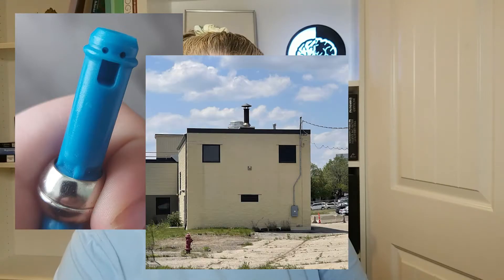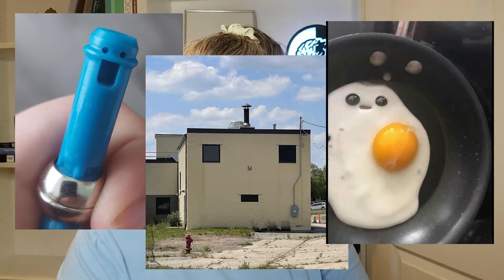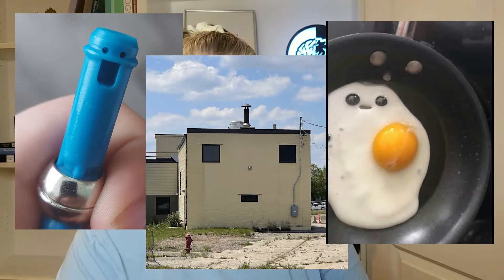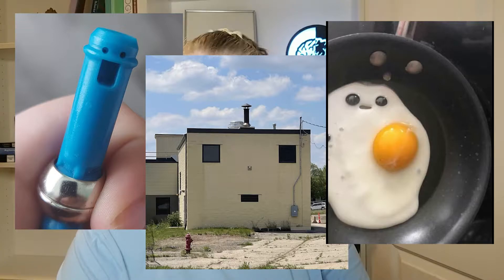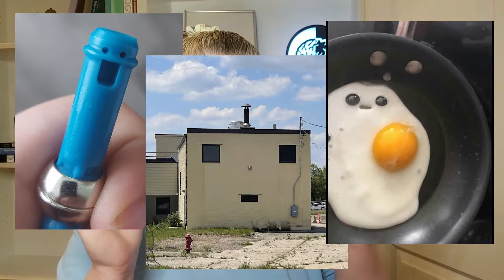What is Pareidolia? Finding meaning in the mundane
Today's topic is pareidolia, the phenomenon where you see faces and shapes in places that don't have faces or shapes. It's not a hallucination, it's pareidolia!